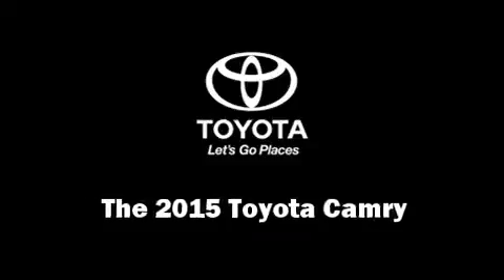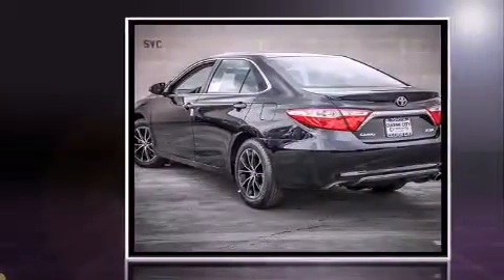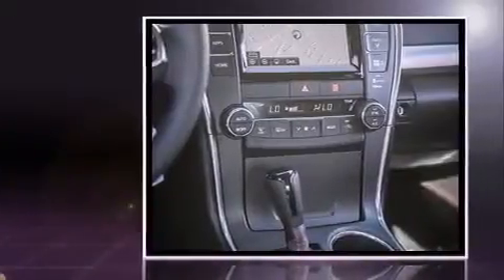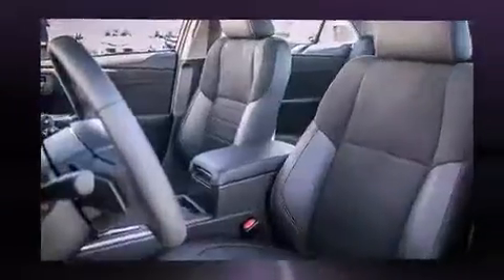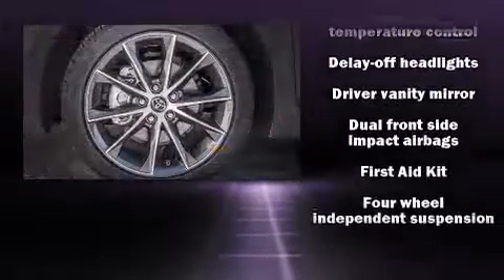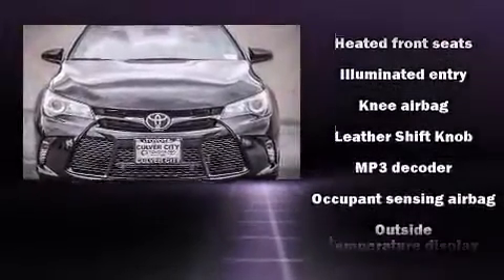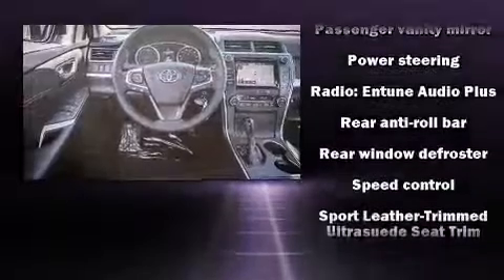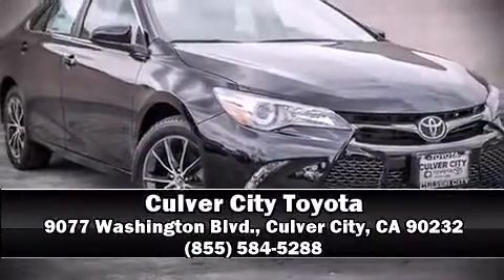2015 Toyota Camry XSE in Culver City, CA 90232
9077 Washington Blvd.

The 2015 Toyota Camry. This 4 door, 5 passenger sedan is waiting for you to take home! It features a front-wheel-drive platform, an automatic transmission, and a 2.5 liter 4 cylinder engine. Top features include front bucket seats, variably intermittent wipers, a power seat, heated seats, fully automatic headlights, tilt and telescoping steering wheel, remote keyless entry, and cruise control. Features such as automatic climate control and leather upholstery prove that economical transportation does not need to be sparsely equipped. Toyota ensures the safety and security of its passengers with equipment such as: traction control, brake assist, a panic alarm, and 4 wheel disc brakes with ABS. Comprehensive safety includes row curtain airbags and stability control. We have the vehicle you've been searching for at a price you can afford. Please don't hesitate to give us a call.